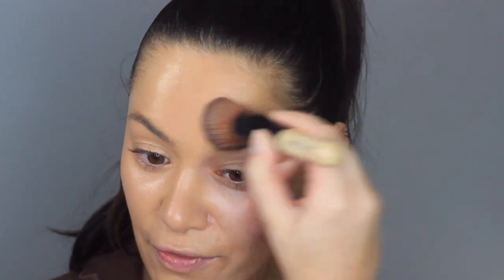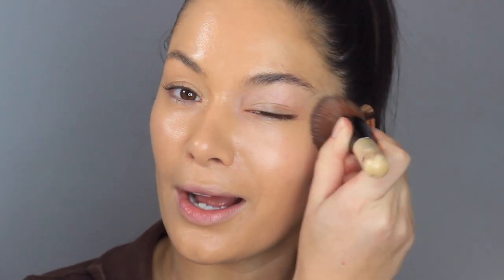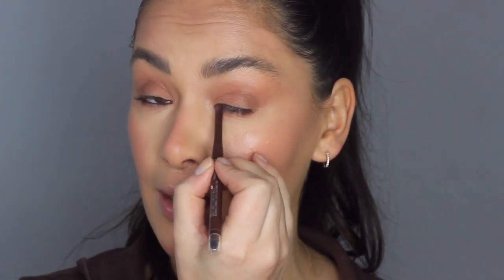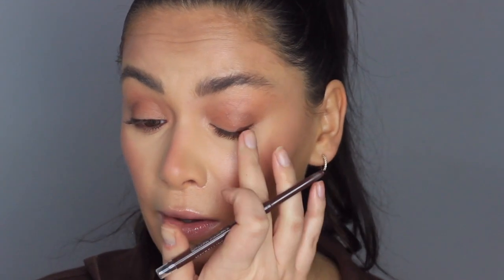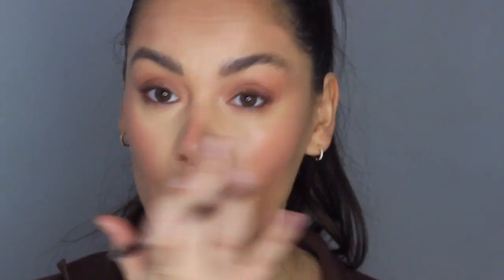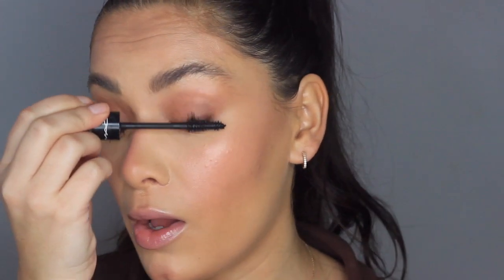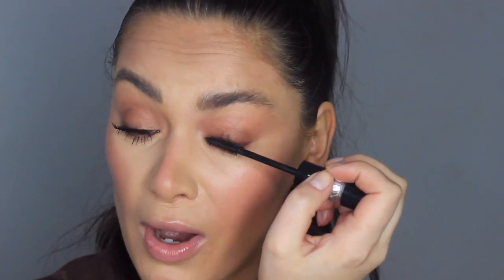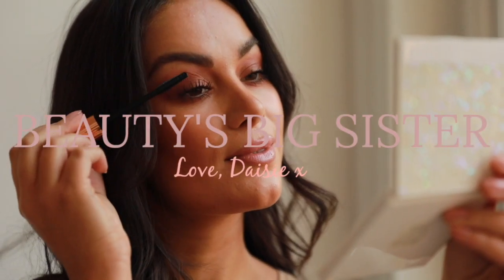EVERYDAY MAKEUP ROUTINE AND HOLY GRAIL PRODUCTS | Beauty's Big Sister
My favourite holy grail products that i use every day for my go-to makeup look!

FEATURED PRODUCTS 💛